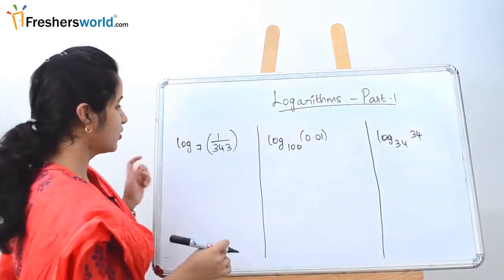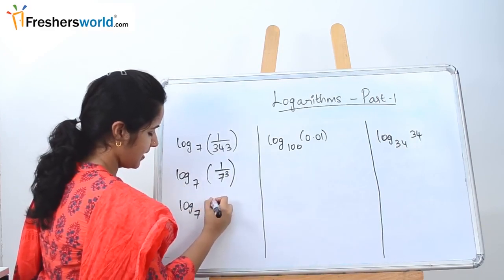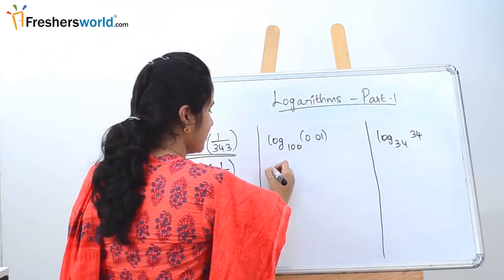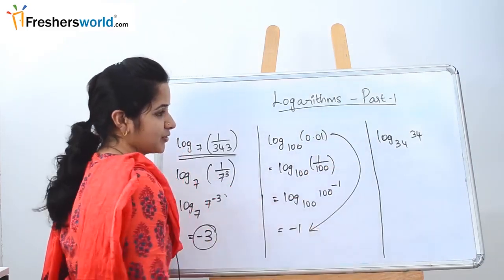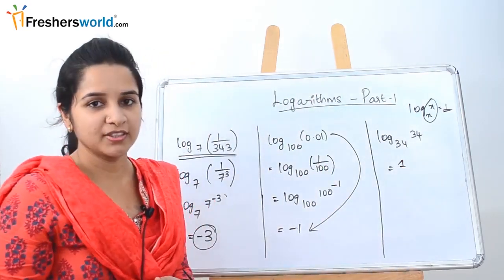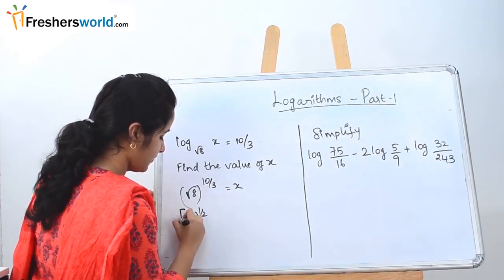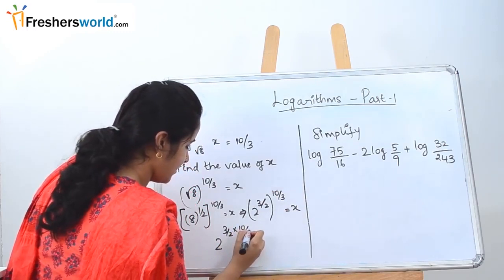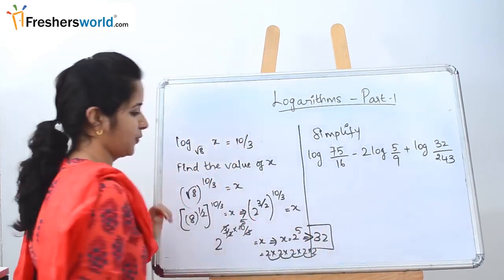Logarithm Made Easy - Aptitude Youtube videos, Freshersworld